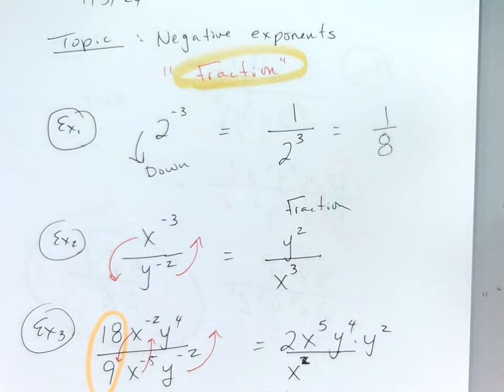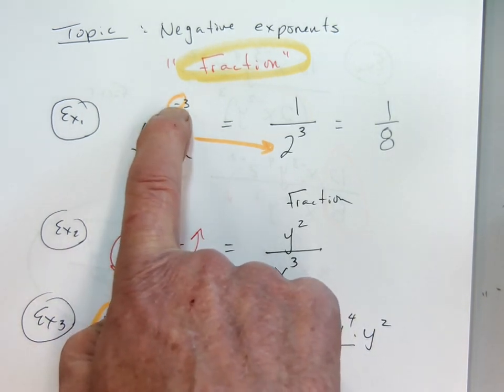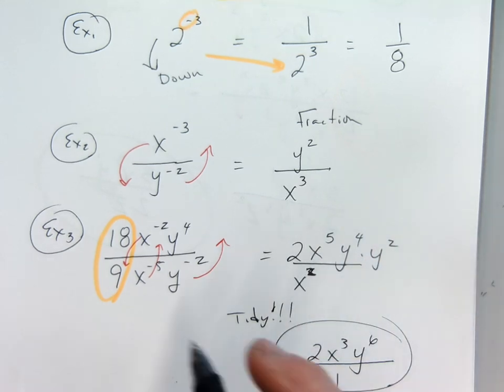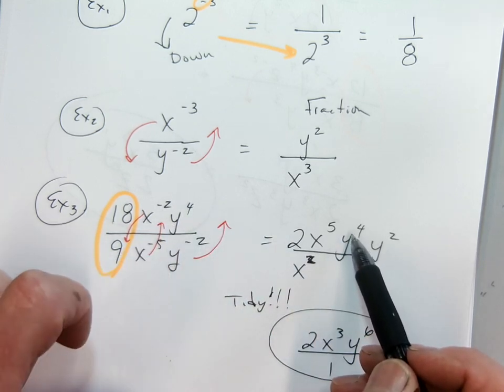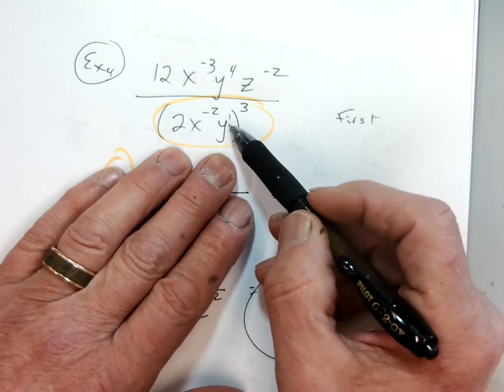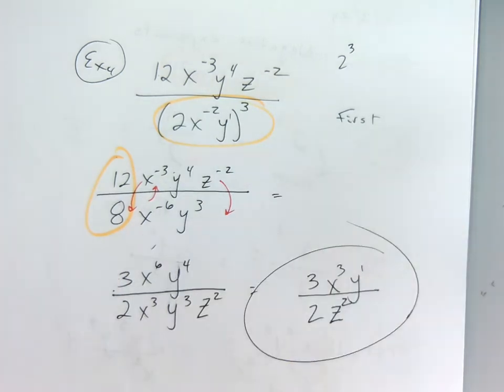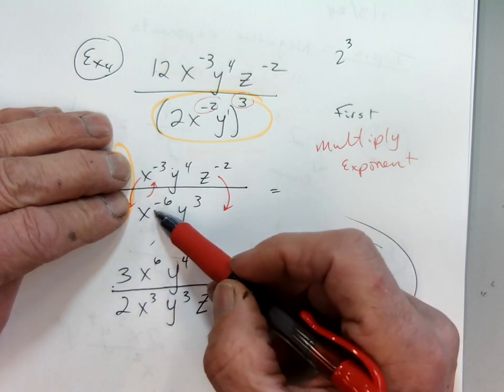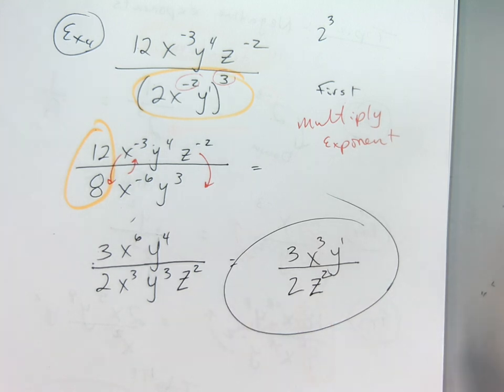Negative exponents Geo